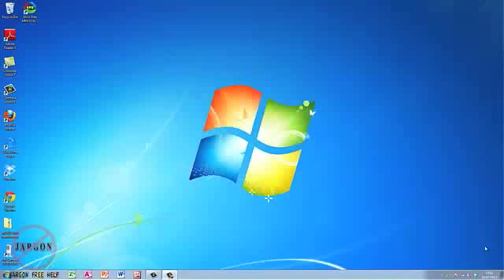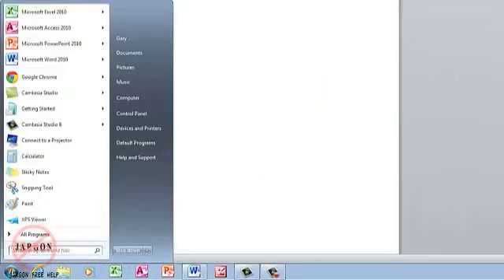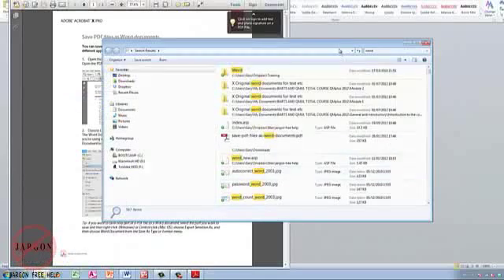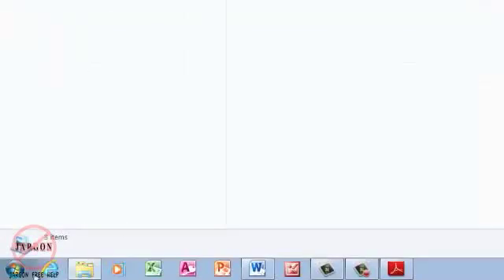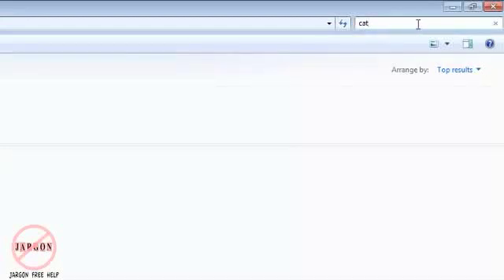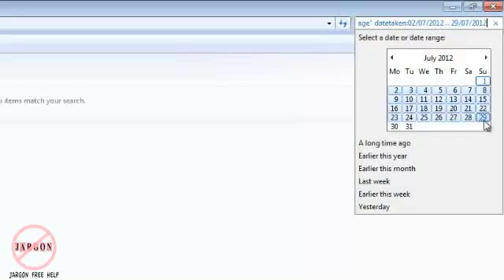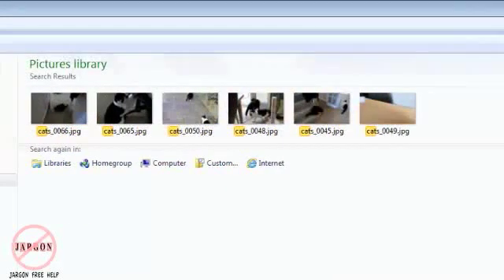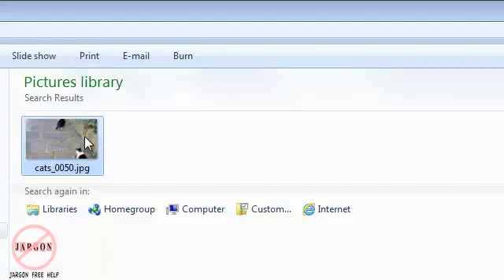Using Search on Windows 7 to Find Documents, Files and Programs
Windows 7 has added some great new features and one of my favourites is how quickly you can now search for documents, files and programs. No more of listening to the hard drive chug away trying to find your files and going off to make yourself a tea or coffee only to find it hasn't found them anyway. You also no longer need to use wildcards and searching is pretty much instant. Lost files are now much easier to find.